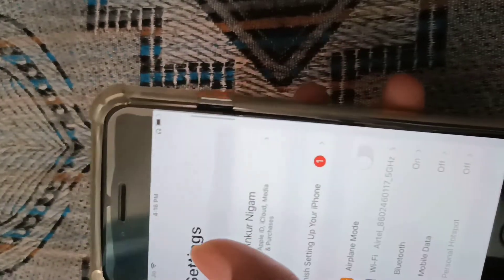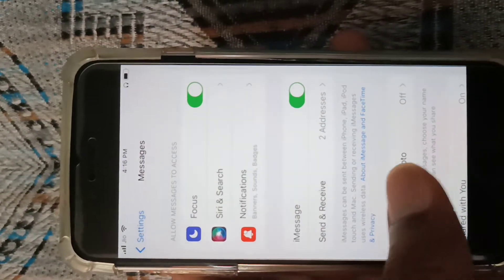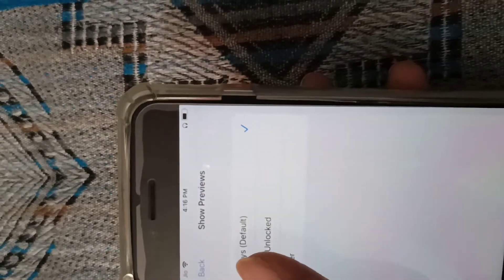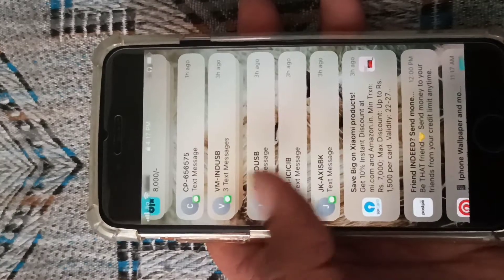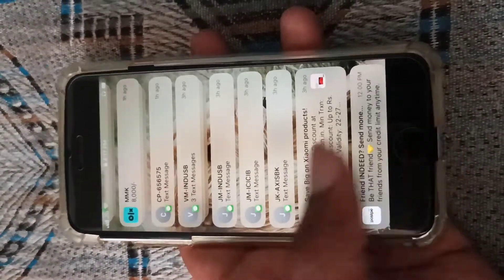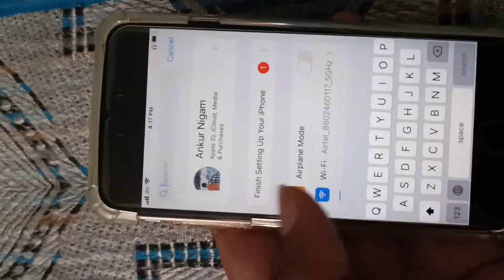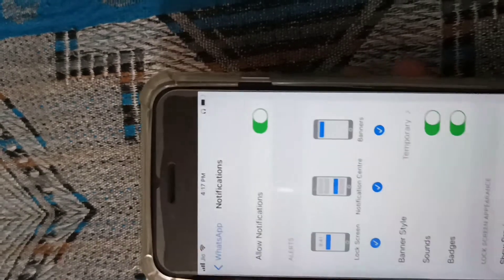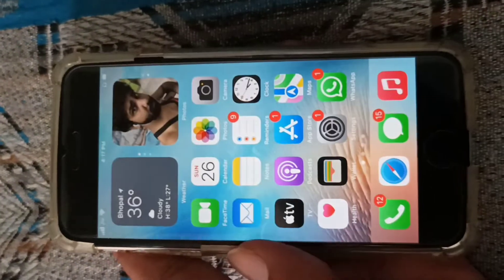How To Hide Text Messages & Whatsapp Message on Lock Screen iOS 15 iPhone se 3 2022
hi, in this video I demonstrated that how can you hide messages on Lock screen